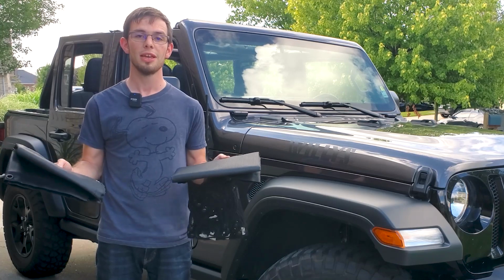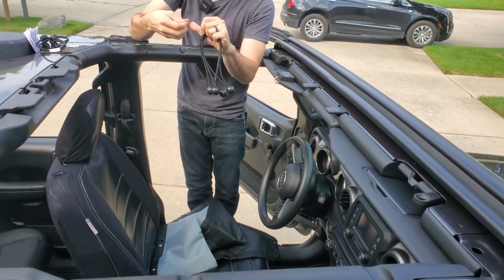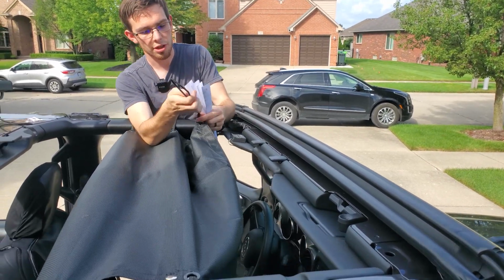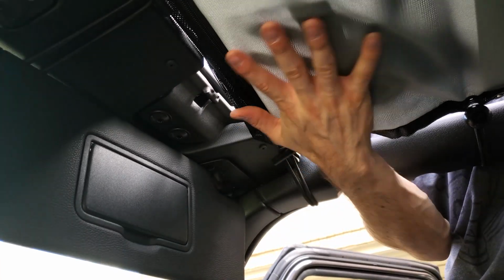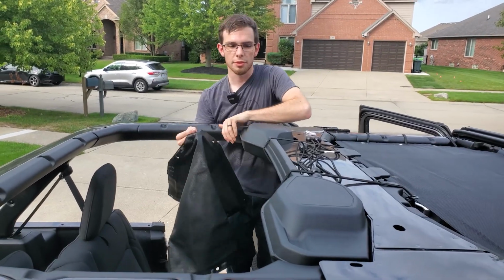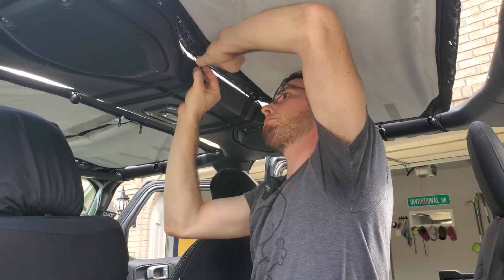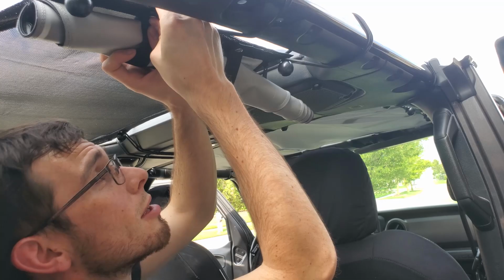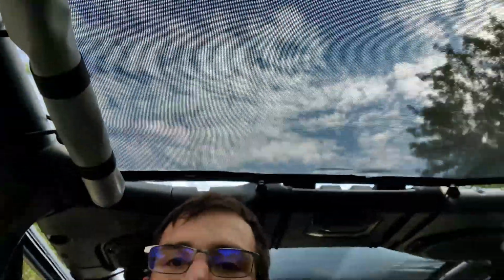Installing a Nifty Sunshade For The 4-Door JL Wrangler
Review and Install of the QMP Arts sunshade for the 4-Door JL Wrangler. This sunshade is unique in that it has a roll up UV blocker for even more sun protection when you need it. The installation takes some time as there are many bungies the fasten around the roll cage but you do not need any technical knowledge or tools.

   3SJTREFL
Link to purchase the sunshade: